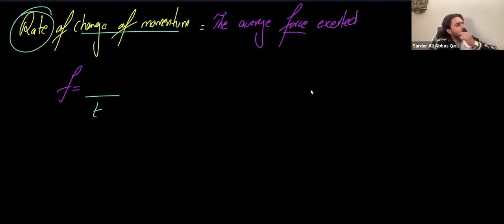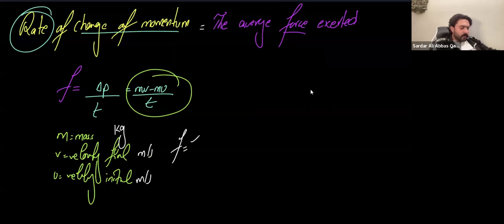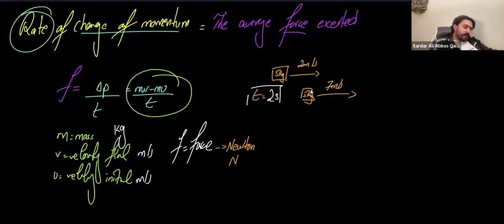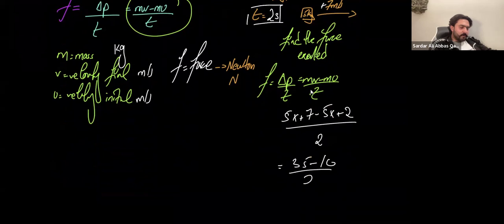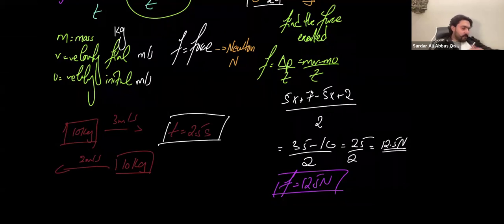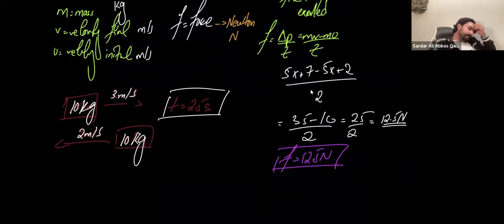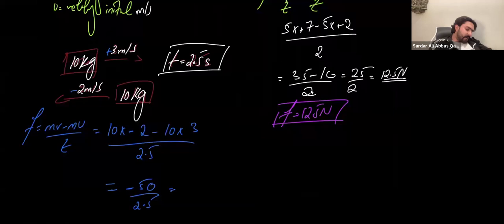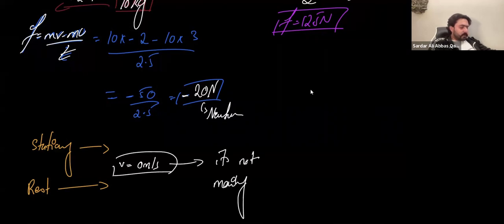L5.2 - Change in Momentum (Impulse)